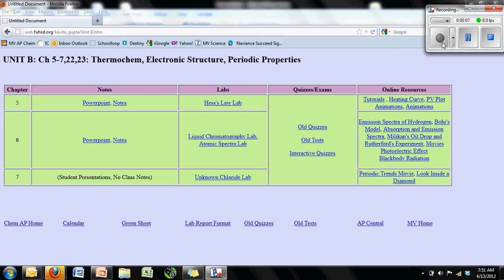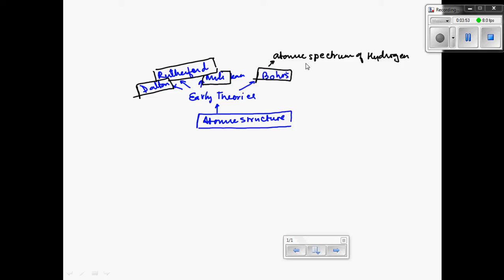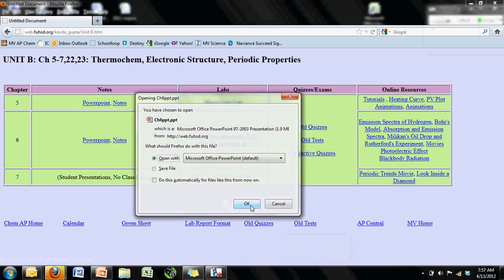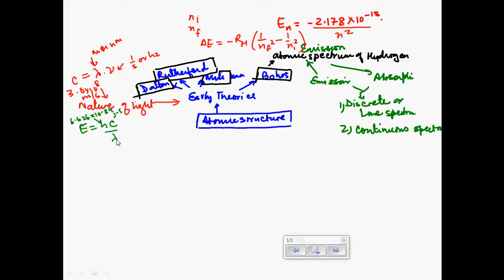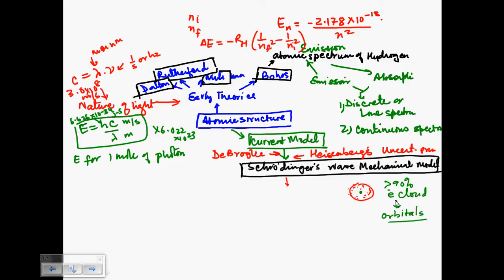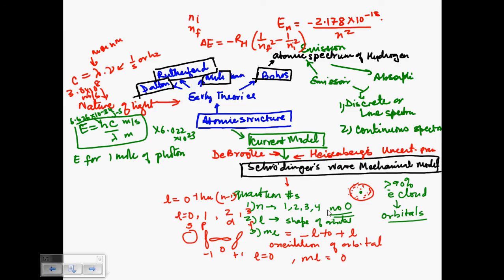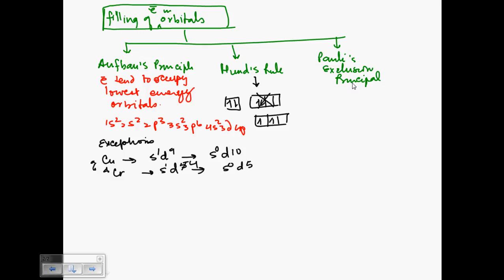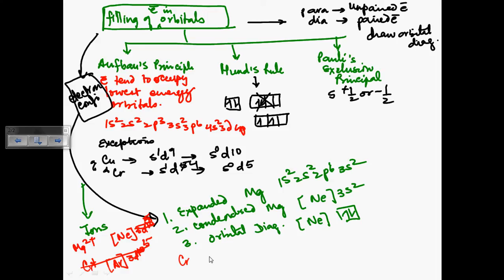AP Chemistry Review Podcast Unit B.avi